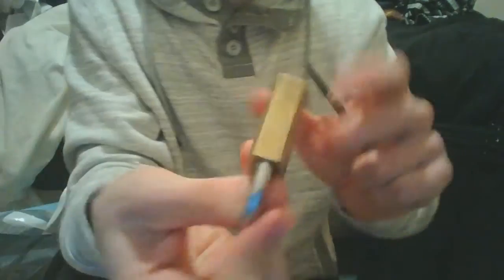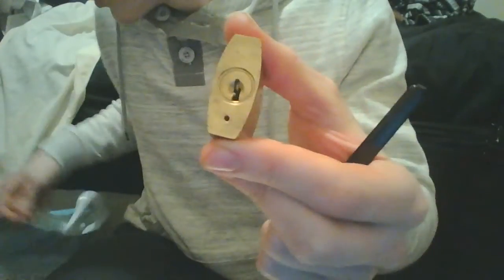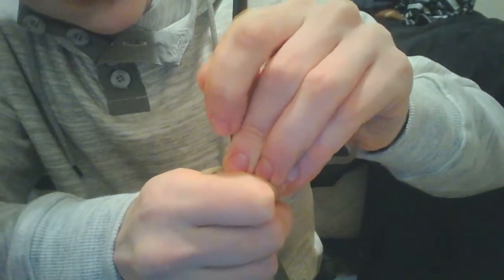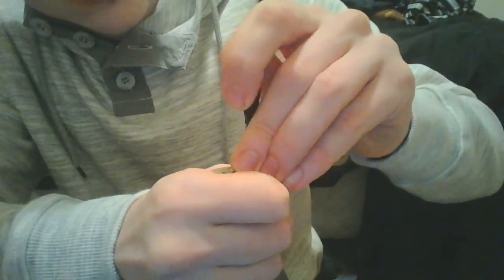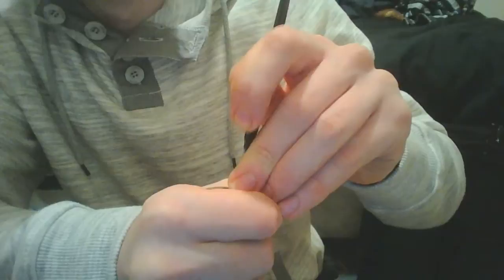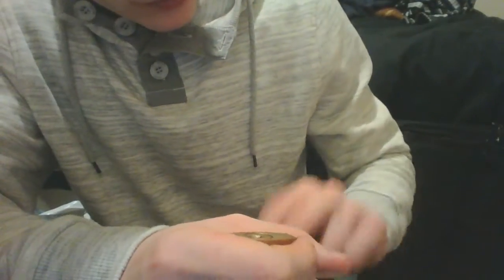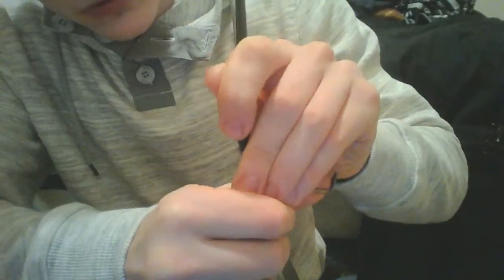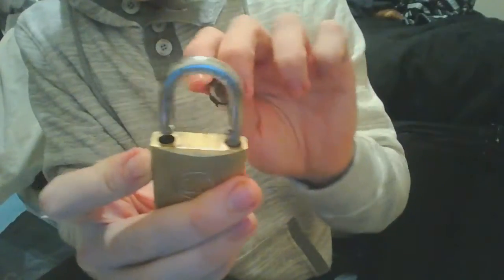Lock:42 Tri-Circle 264 picked.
4th lock of the tri-circle collection.
Only pick your own locks or those who you have permission from the owner to pick. Always keep your picking legal!